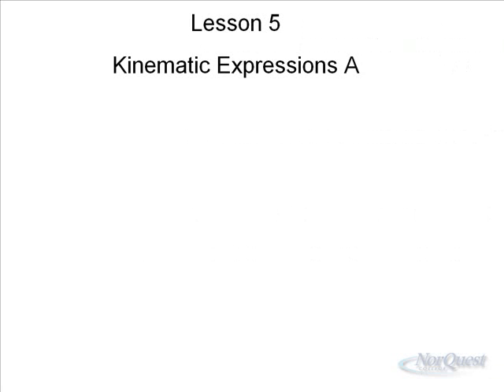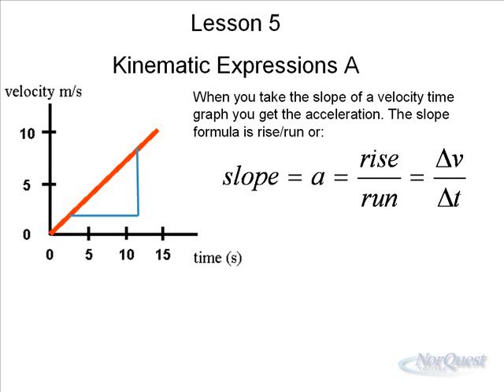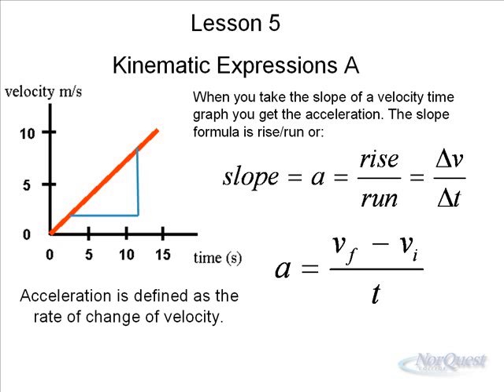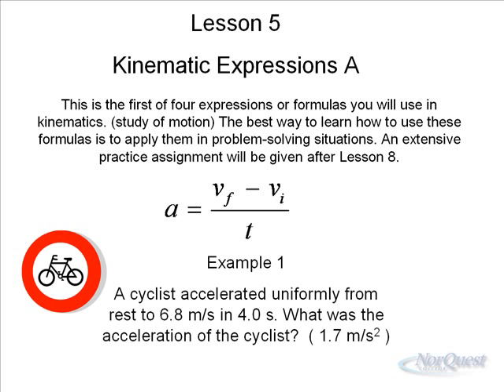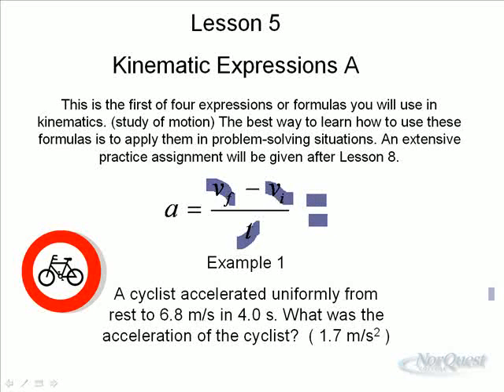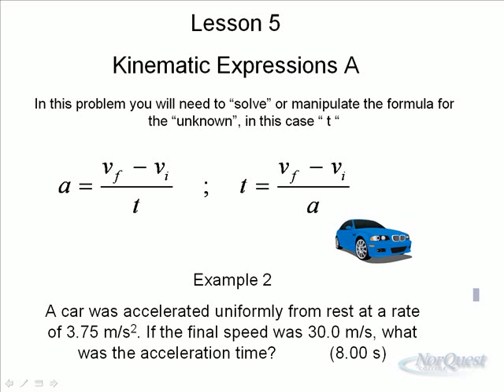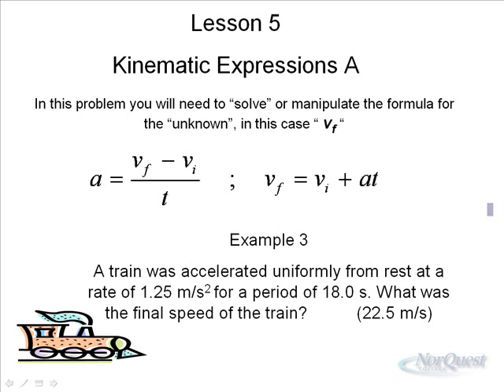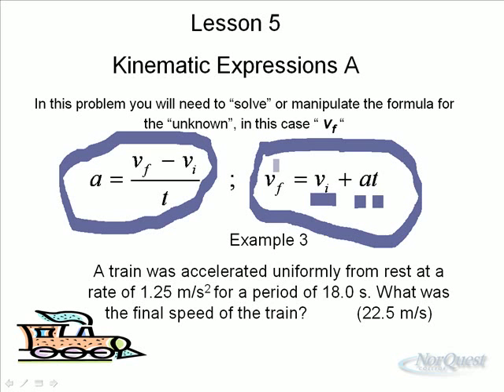Physics 30 Prep L1U5 Lesson: Kinematic Formulas A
Review of  Kinematic Formulas A